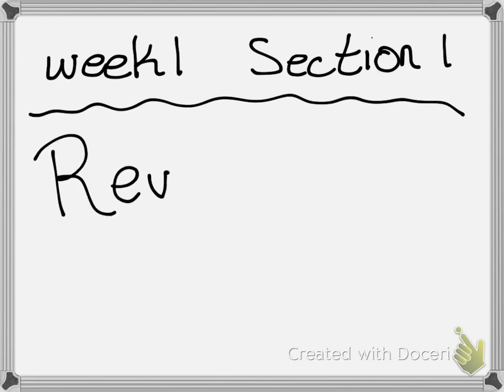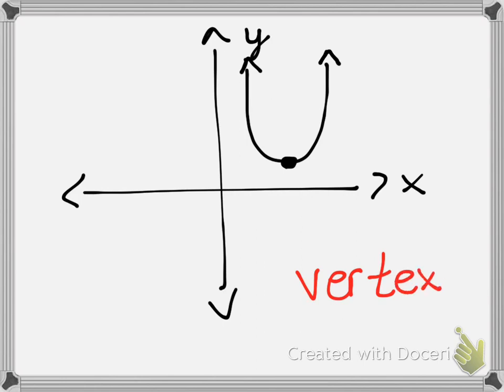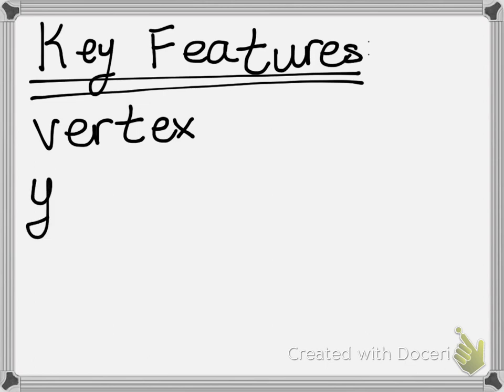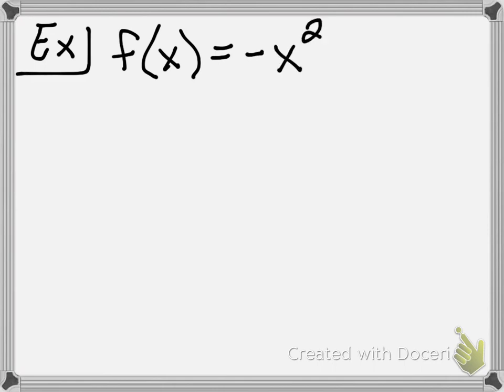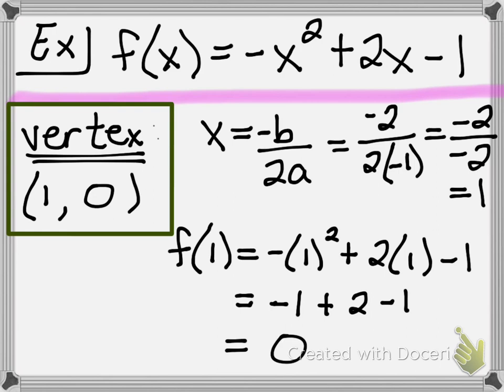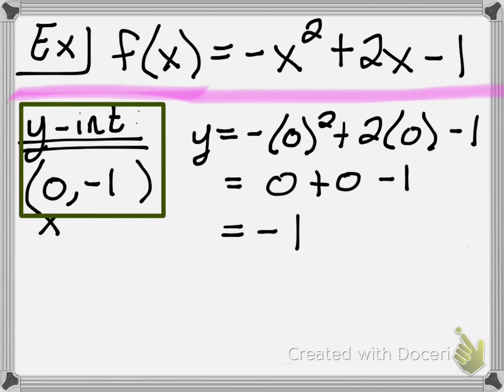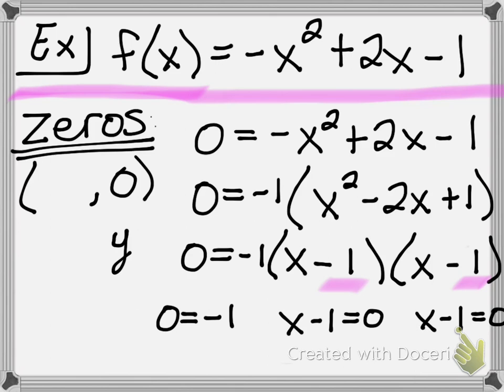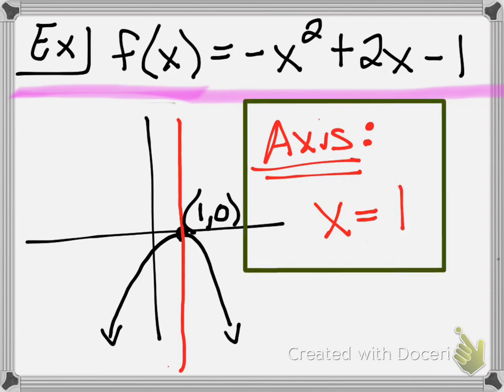Week 1 - Section 1 - Review Quadratics (IBS A&I)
Reviewing key features of quadratic functions: vertex, min/max, y-intercept, zeros, and axis of symmetry.